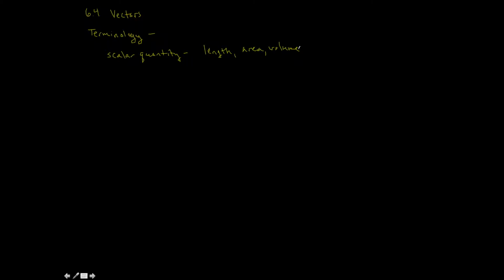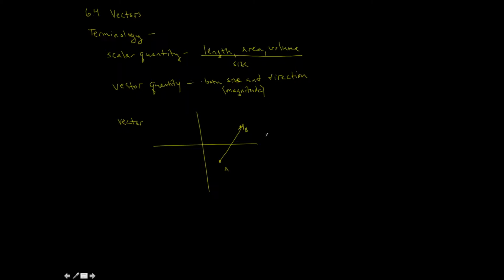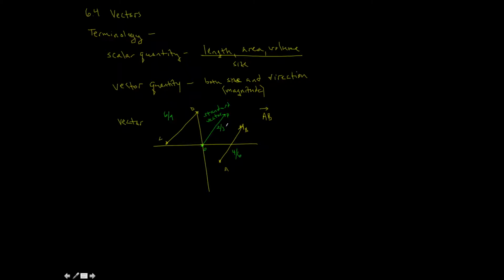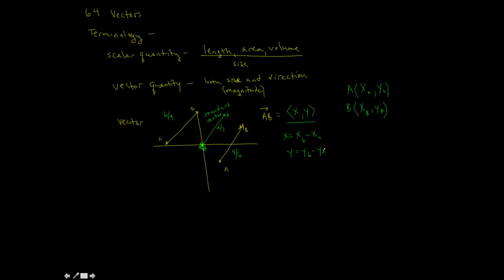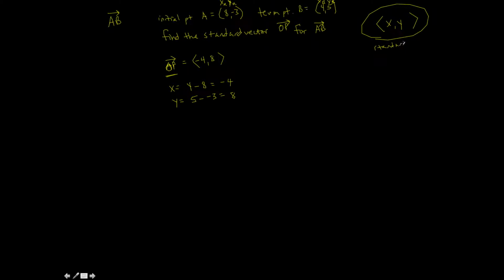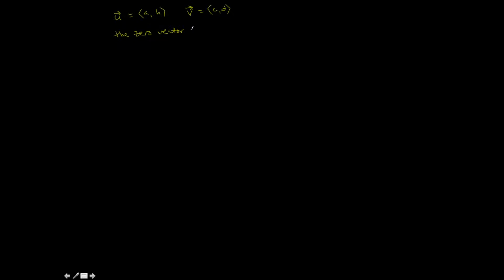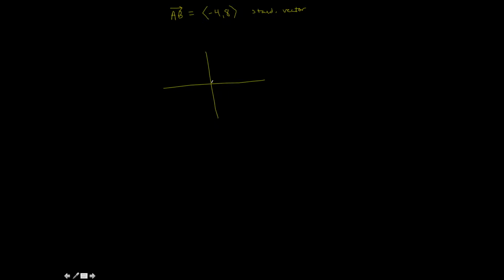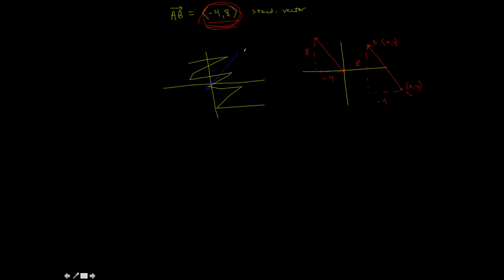MAT 1323 6 4 part1